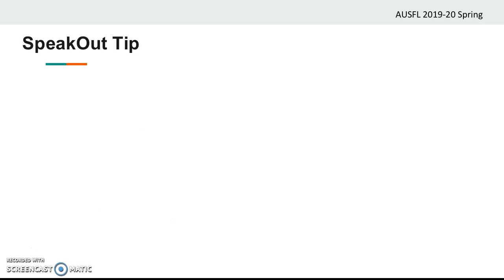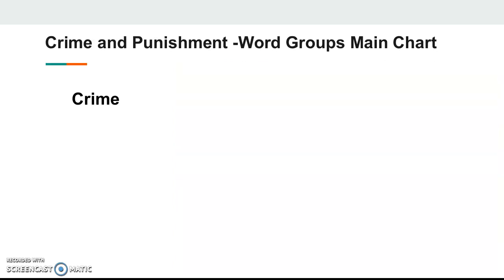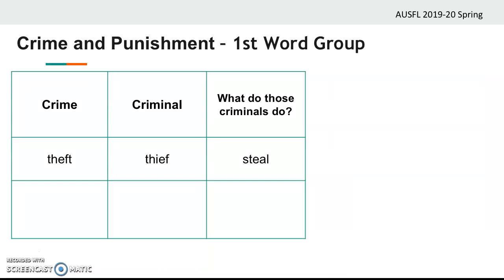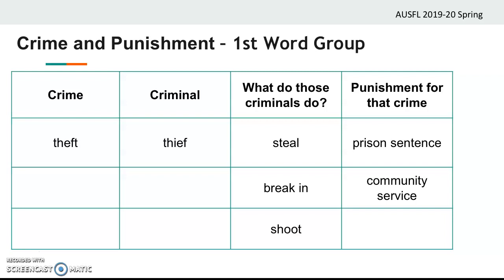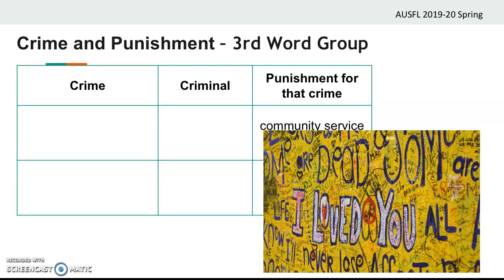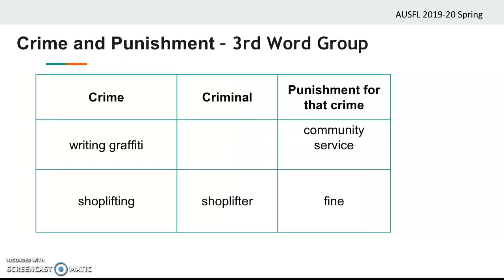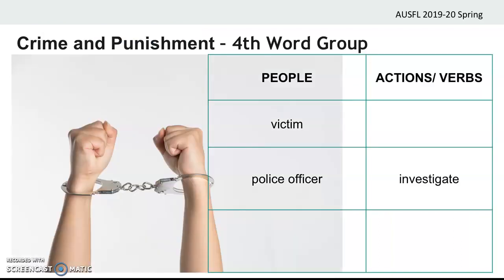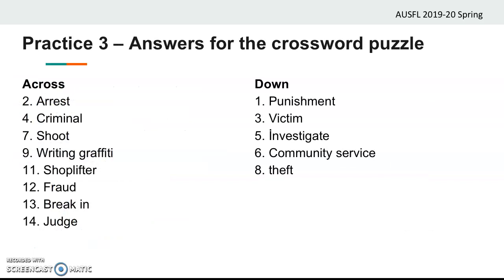PRE-INT 10.2 Vocabulary: Crime & Punishment